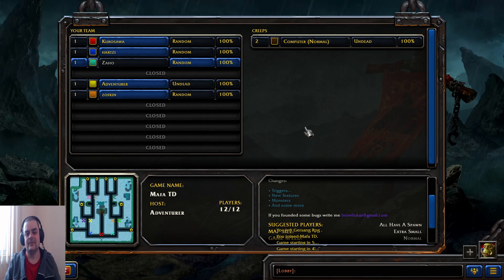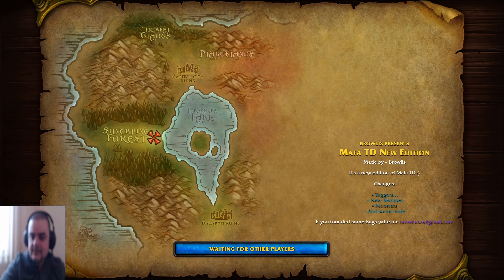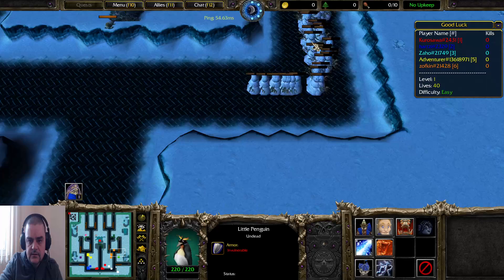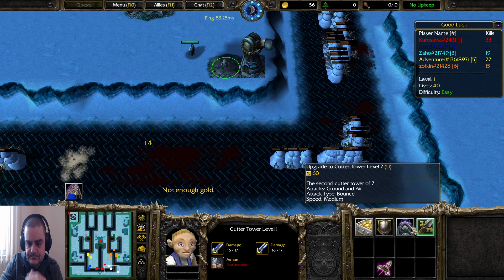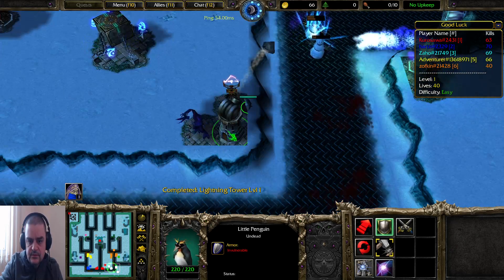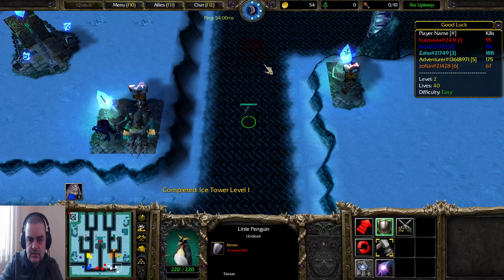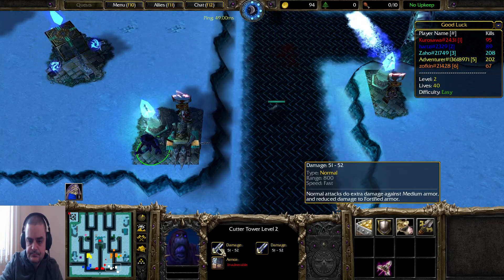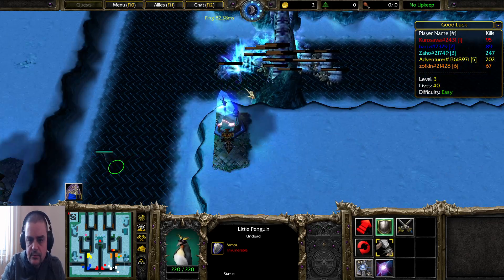Warcraft 3 Mafa Td New Edition - Powerful hero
Warcraft Reforged custom games.